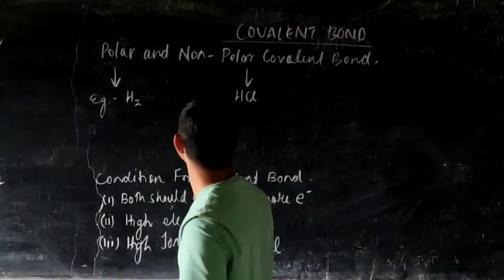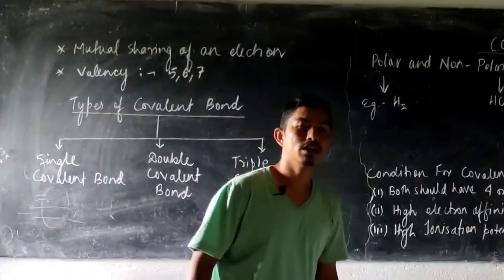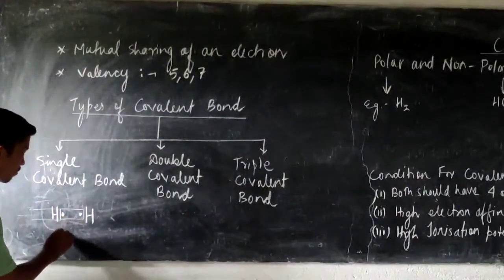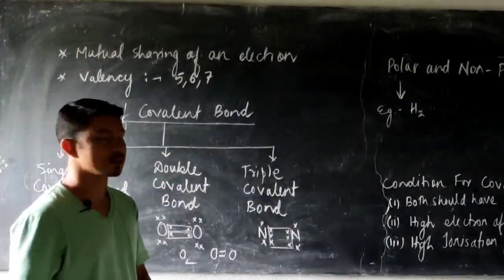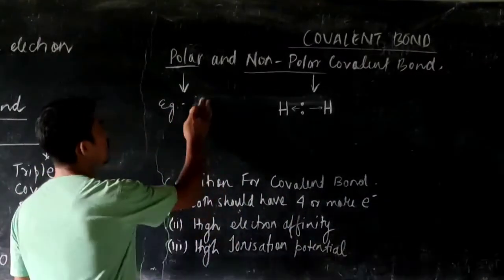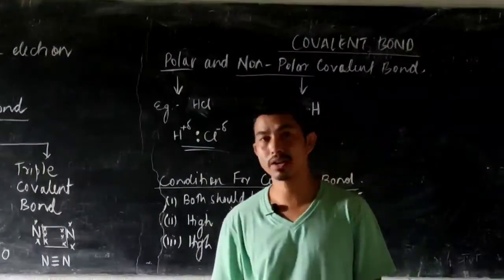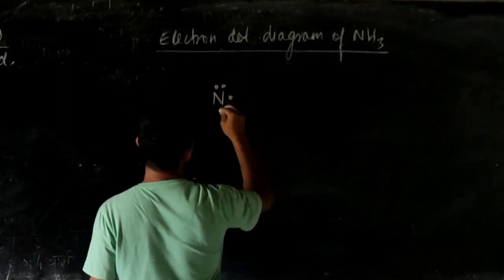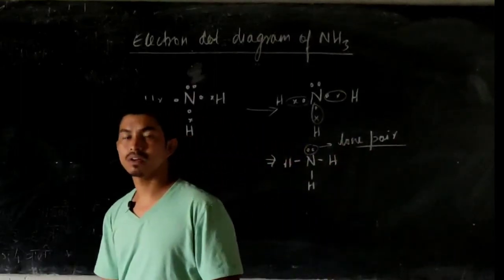Chemical bond | Covalent Bond | Part- 2